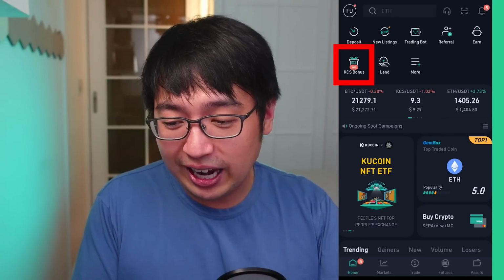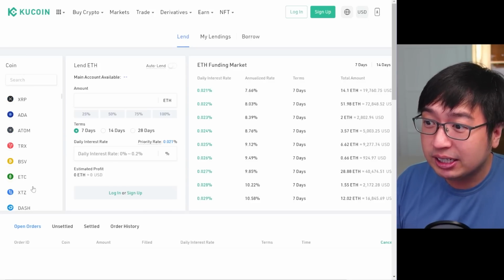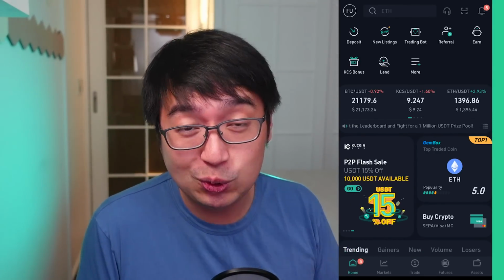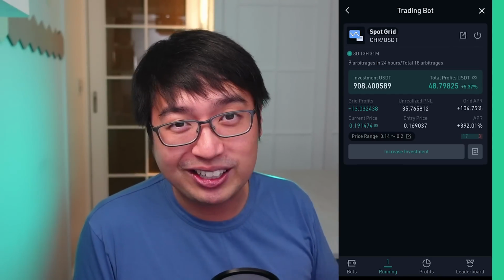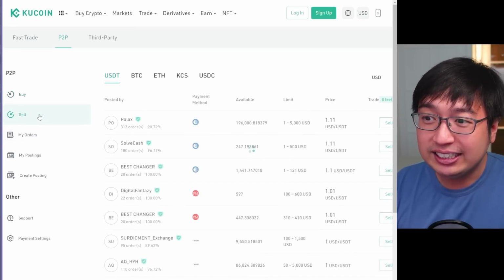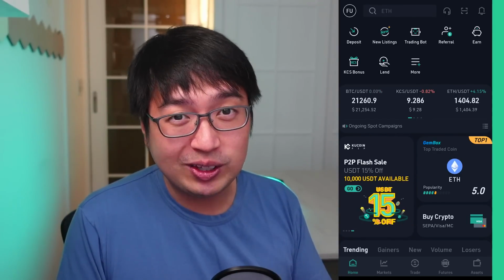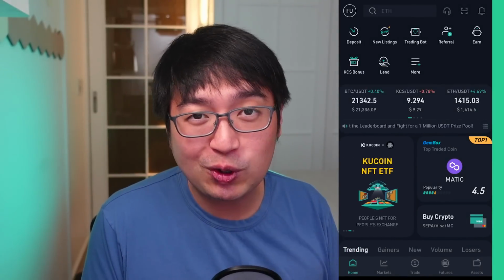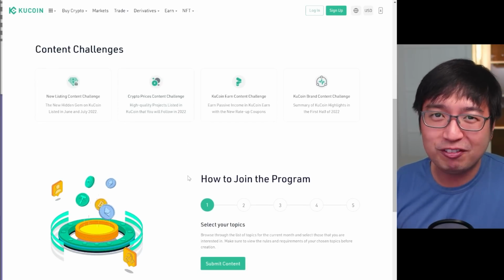7 Ways to Earn Passive Income on KuCoin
Wondering how to earn crypto passive income in 2022? How to earn interest on your cryptocurrency? Well, you can do all that and more on KuCoin! This video will show you 7 ways to earn crypto passive income for beginners on one of the best platforms.

Timestamps:
00:00 How to earn crypto passive income
00:43 How to stake KCS crypto
01:49 Crypto passive income from lending
04:00 Crypto trading bots
04:46 KuCoin Burning Drop
05:43 How to earn crypto from P2P trading
07:11 Staking crypto with KuCoin Earn
08:21 How to stake Ethereum on KuCoin
09:00 How to earn free crypto from KuCoin on Twitter
09:45 KuCoin rewards Hub
10:18 KuCoin exchange promos
10:50 KuCoin Content Creator Program